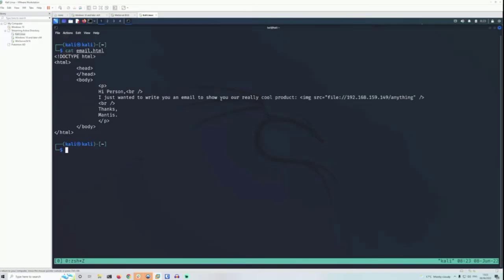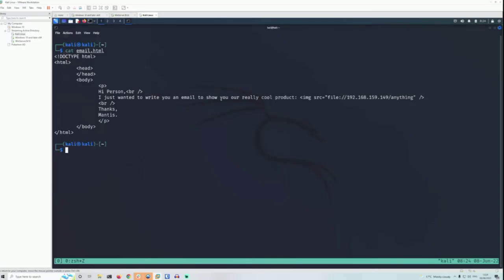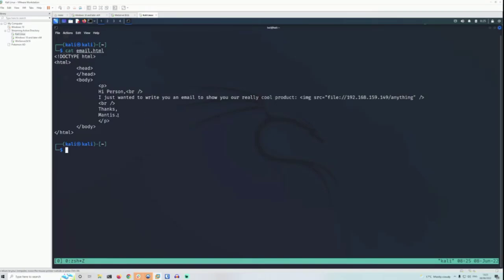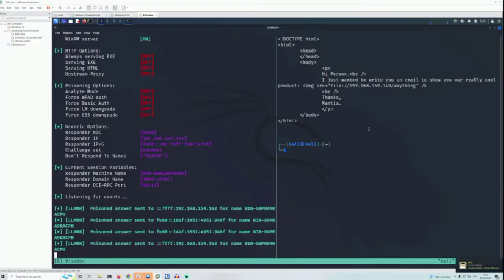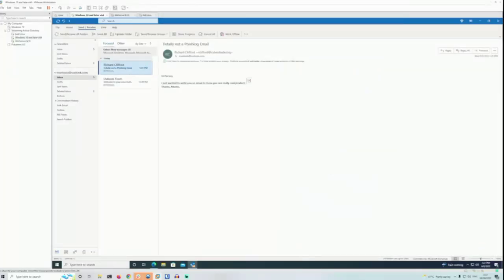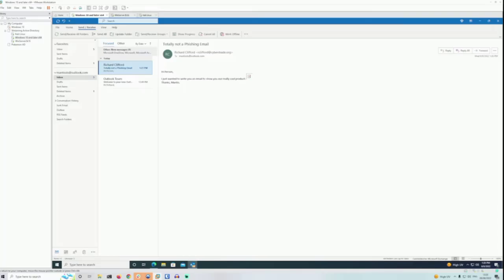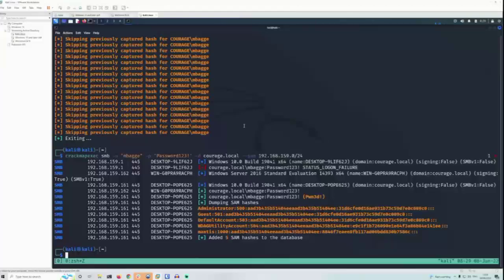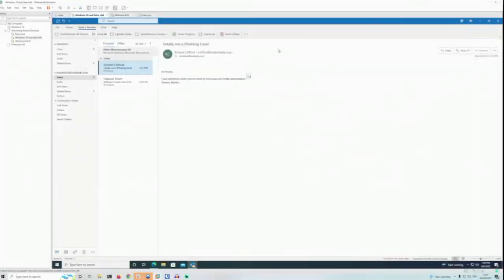Hacking A Company @Hackers hack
Hacking A Company 2024 ❤️‍🔥✅

About Info :-
● Hacking A Company
● Latest Video 2024

🔔 Unmute Notification & Share Channel For More Content ✅